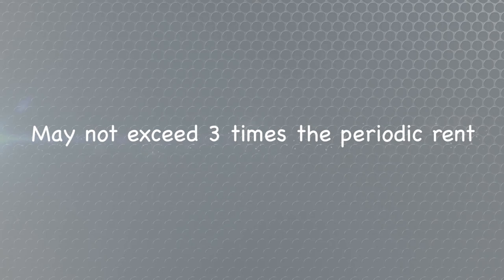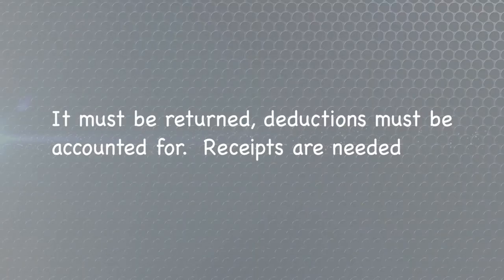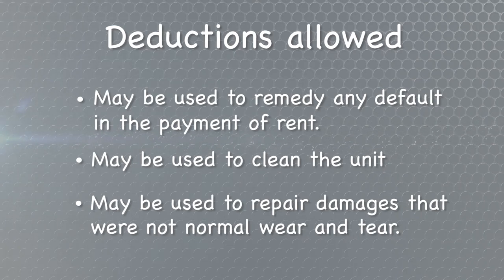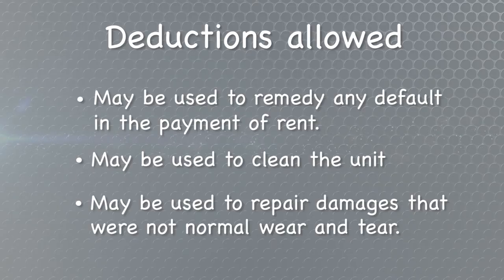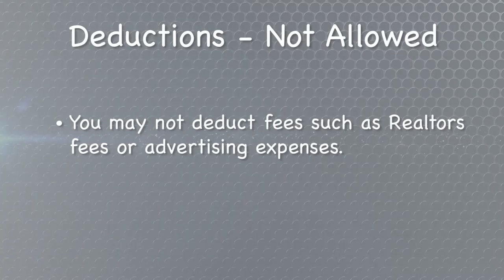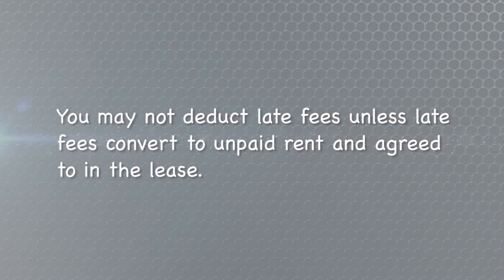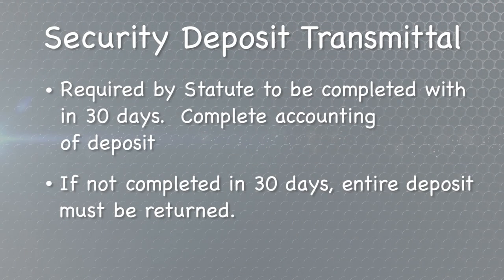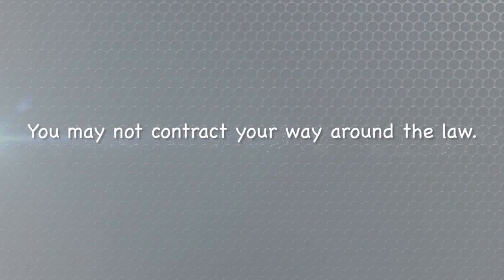Security Deposits by Blackbird Realty Las Vegas Property Management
1810 E Sahara Ave #219, Las Vegas, NV 89104, USA

In this video, George Trombley of Blackbird Realty and Management, Inc., talks about security deposits. If there's one thing that can get a real estate broker or an owner who self-manages their own properties in trouble, it's the mishandling of the security deposits.

You need to understand that the security deposit is not your money and it shouldn't be spent like it is. There are a lot of misconceptions about security deposits and what the owner can or cannot do and these include the following:

The security deposit cannot exceed 3 times the periodic rent.

Owners and brokers alike sometimes want to penalize the tenant, and they think the security deposit is the best way to do that, but it's not. The security deposit has to be accounted for completely and if you're going to make a deduction against the security deposit, you're going to need a receipt and a reason why you're taking it.

Things that you can take from the security deposit:

The security deposit may be used to remedy any default in the payment of the rent. It may also be used to clean the unit and it may be used to repair damages that are not borne of normal wear and tear. Deductions that are not allowed on the other hand, include fees such as realtor's fees or advertising expenses. The exception to this rule would be if the tenant broke the lease and you hired a realtor to get a new tenant for the property. But if the tenant moves out at the end of the lease term and fulfills all the lease terms, the fact that you have to advertise for new tenants is not of the previous tenants' concerns so you cannot offset the costs from the security deposit.

Last, but not the least, you need to return the security deposit to the tenant in a timely manner once the lease is up. You have 30 days to return the deposit and if you are unable to do so, you will be accountable for it. If trouble ensues because you failed to return the security deposit, you may end up having to pay trouble damages, which is three times the amount of the security deposit. You cannot go around the law and give yourself 60, 90 or 120 days to return the deposit.

1810 E Sahara Ave #219, Las Vegas, NV 89104, USA